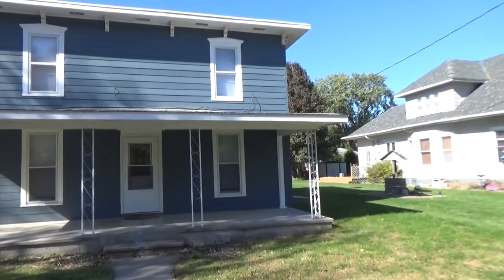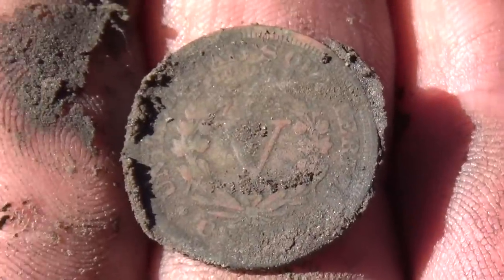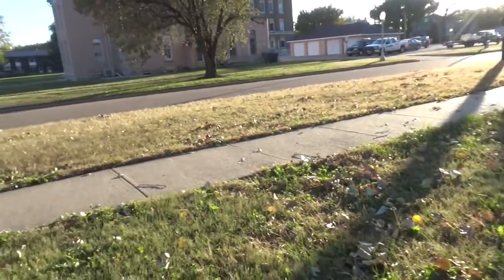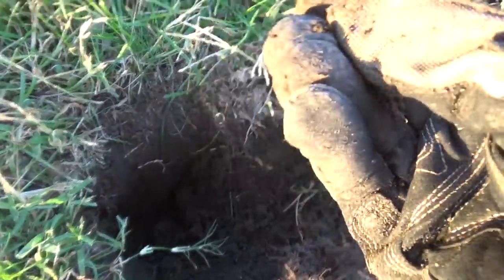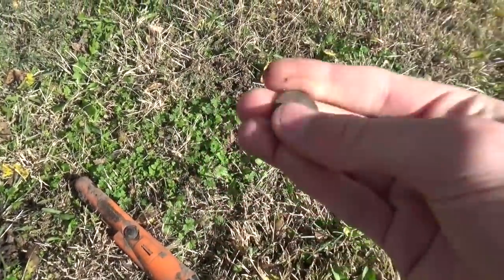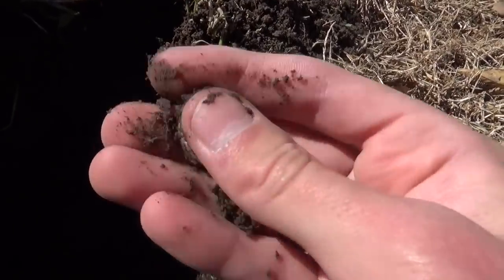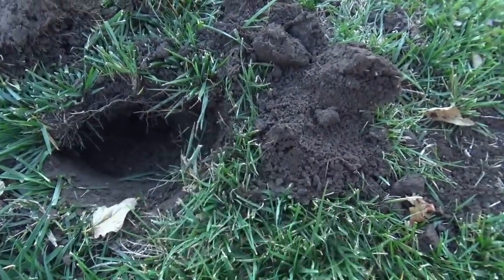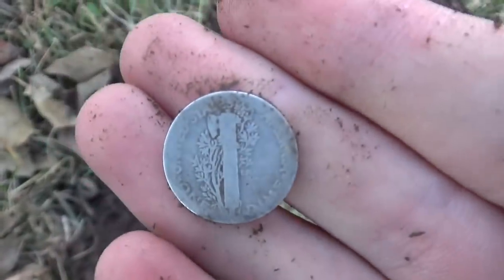Metal Detecting an OLD WEST Frontier Town! Old Coins and Silver Abound!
This video is of 2 trips that Jim and I took out west to an old frontier town with a lot of 1870s houses. We did a lot of door knocking and it did not disappoint! -Zach